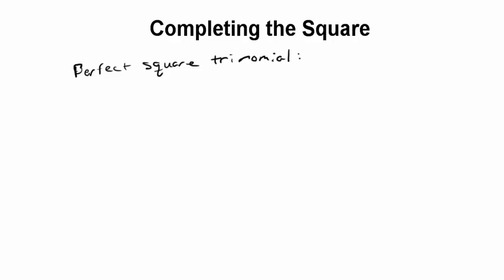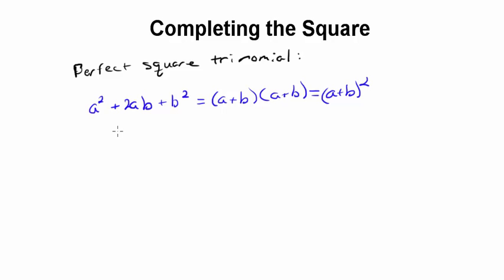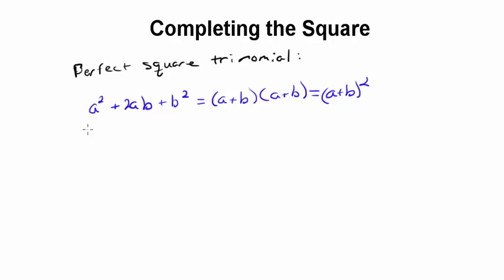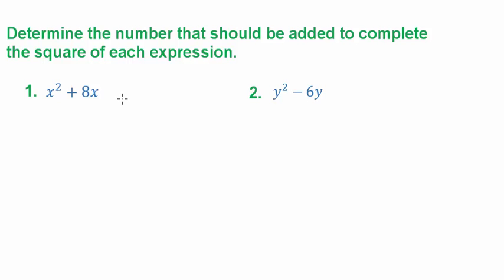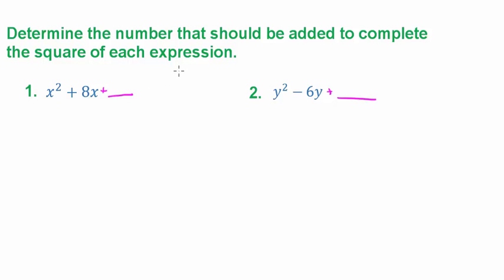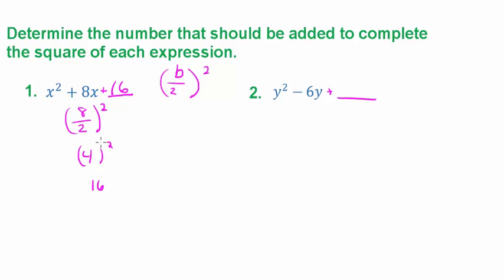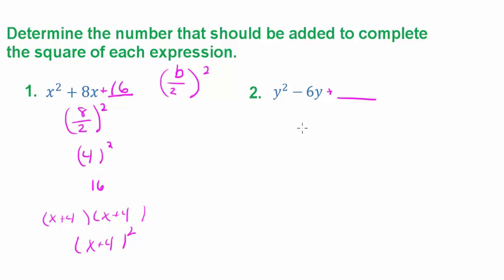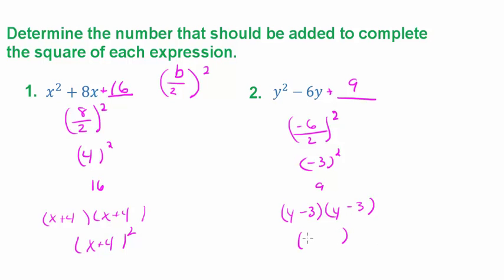Completing the Square